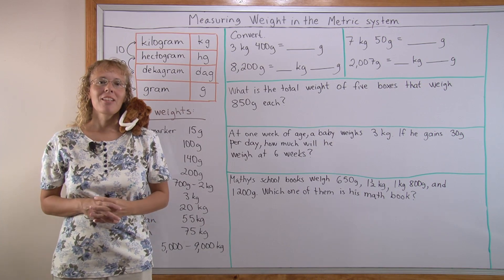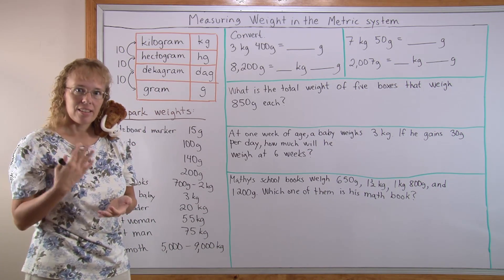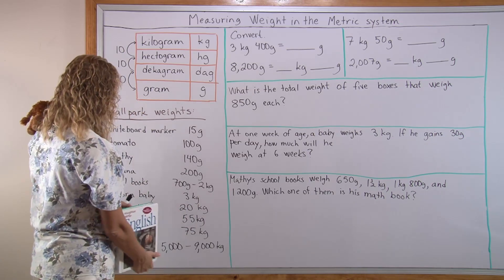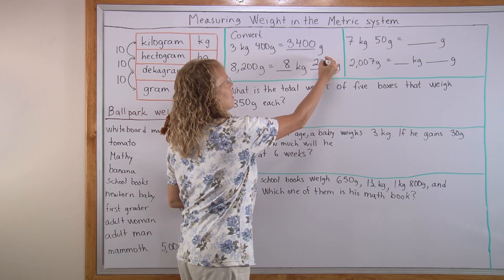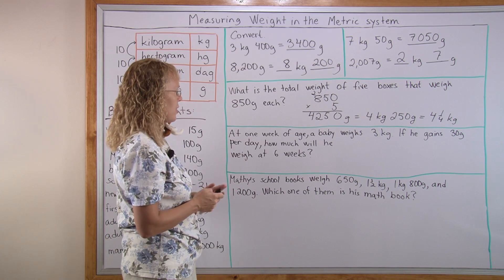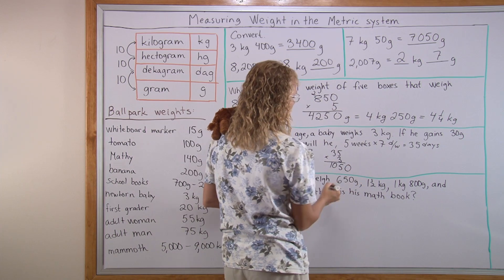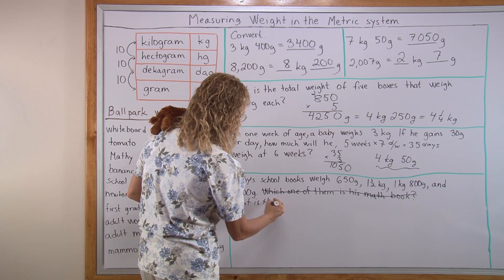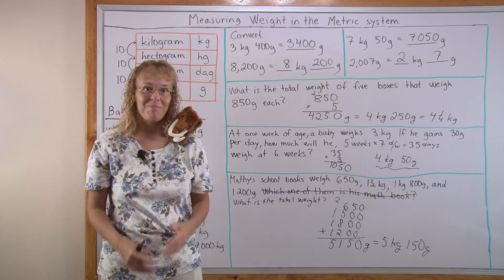Measuring weight in the metric system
We take a look at grams and kilograms for measuring weight in the metric system.  I give some "ballpark" weights, and then we do some easy conversion problems. Lastly, I solve three different word problems -- the last one provided by Mathy, my mammoth mascot.